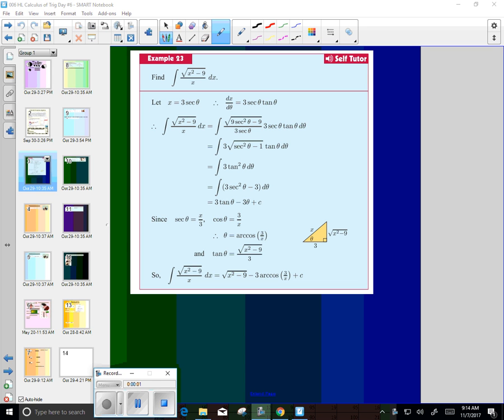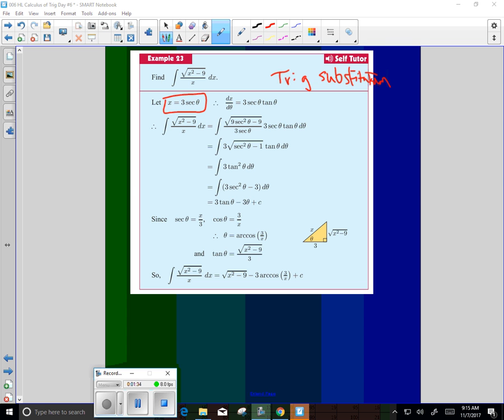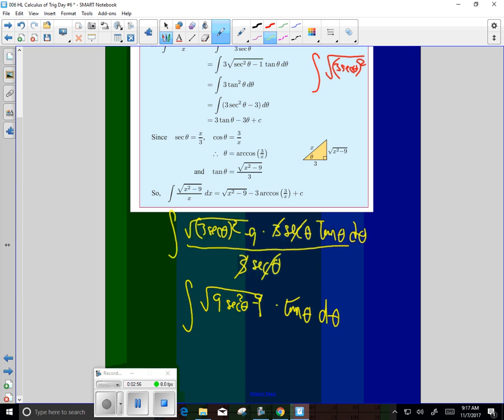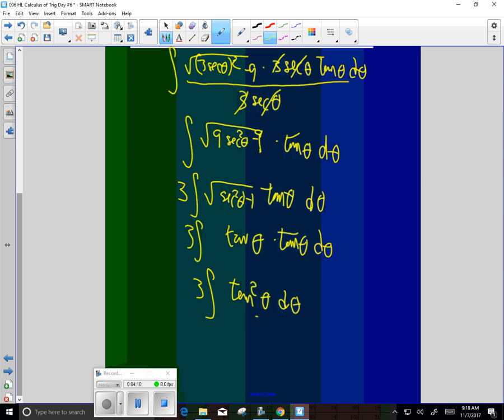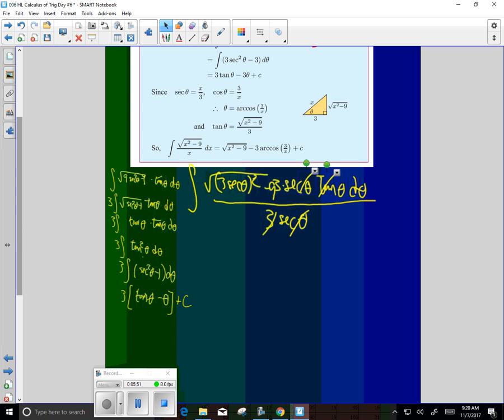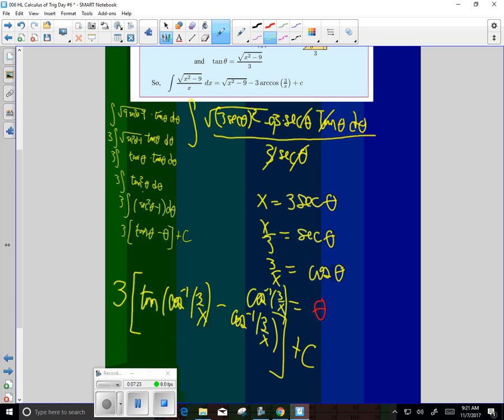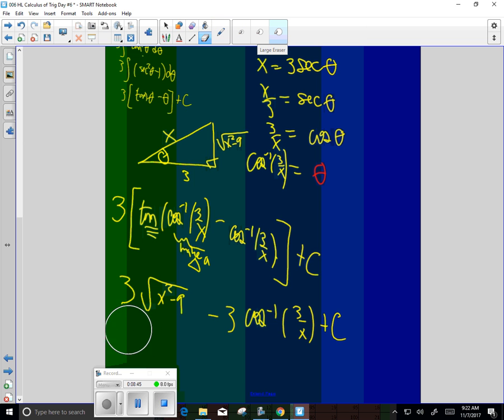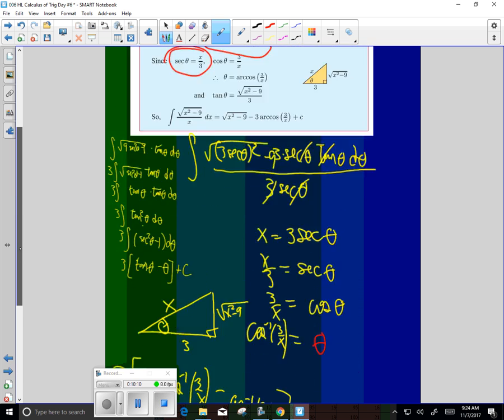HL2 Trig Sub Ex 11 07